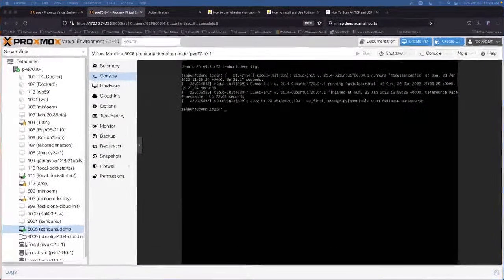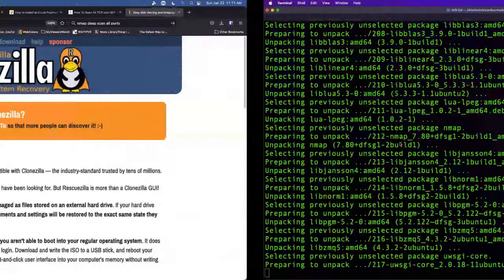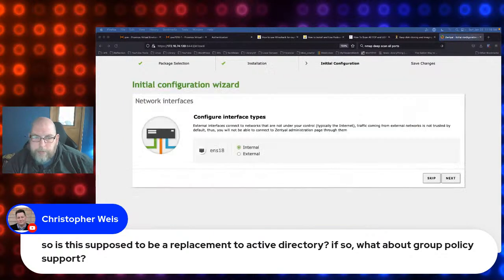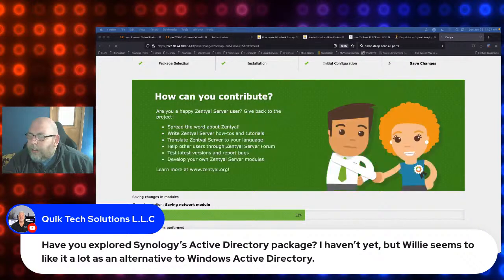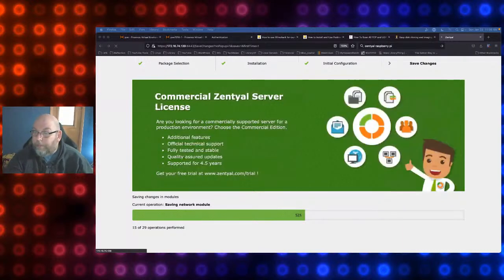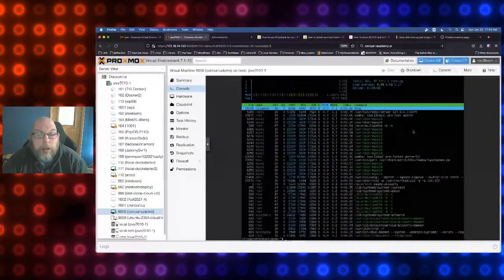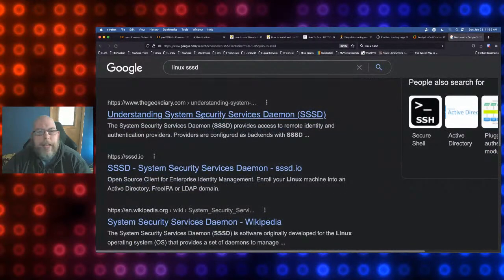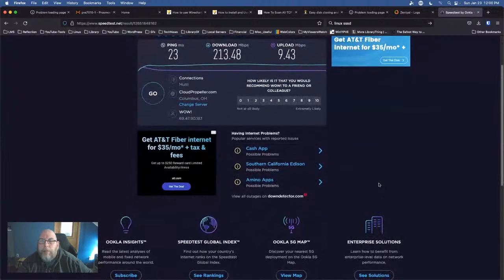Zentyal 7 Development Edition - Alternative Install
In this video, we will explore and walk through the instructions for installing Zentyal 7 Development edition on top of a fresh Ubuntu 20.04.3 Server.

The benefit of doing this